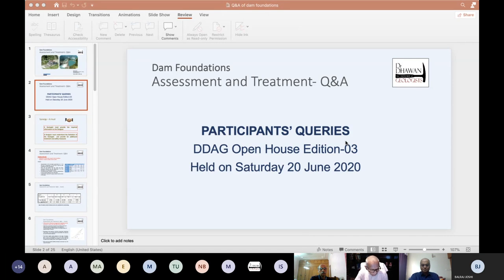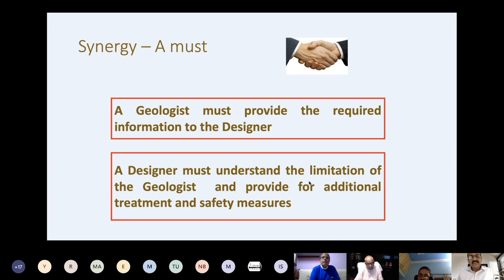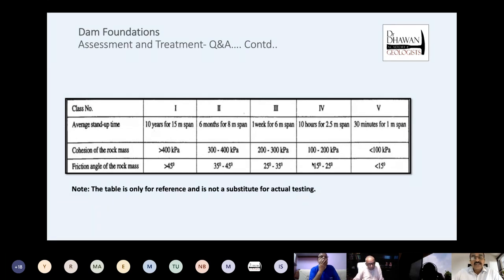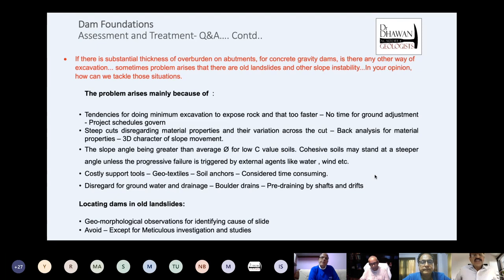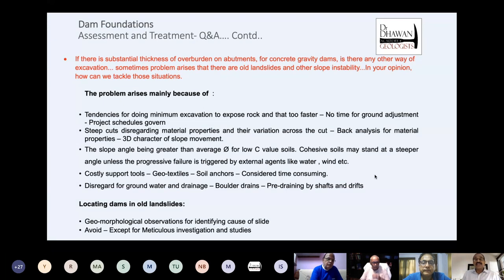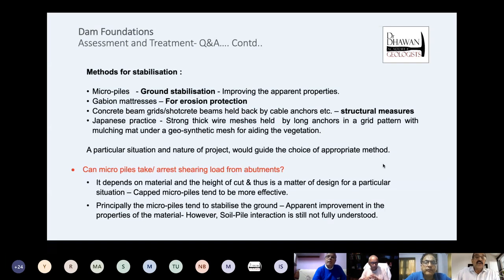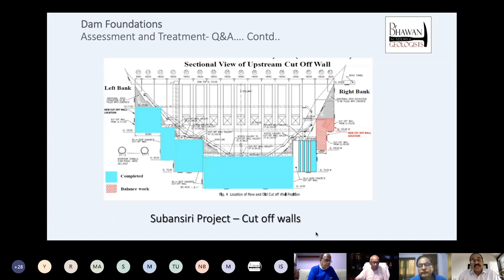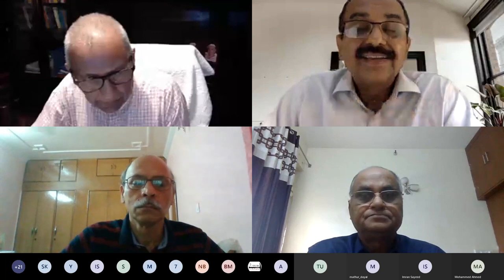OPEN HOUSE on 11 July 2020 on Assessment and Treatment of Dam Foundations- Q&A by Shri Balraj Joshi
DDAG conducted 4th Edition of Open House on 11 July 2020 on topic - Assessment and Treatment of Dam Foundations-Q&A Session by Shri Balraj Joshi , Formerly CMD (NHPC), Member Panel of Experts (NTPC), Member Dam Safety Panel (Govt of Chhattisgarh).

About Academy Open House:
In one-hour duration online brainstorming sessions, expert faculty deliberates upon solutions of common interest topics suggested by the audience.

The theme of our Open House is "Engineering Geology & Allied Disciplines ". We look forward to share an enriching experience and create a vibrant platform for discussions on the topic of participants' choice.

Join us in our aim to strengthen our fraternity in an overall growth !

No Participation Fee is charged for Open House.

To join our next Open House follow us on -